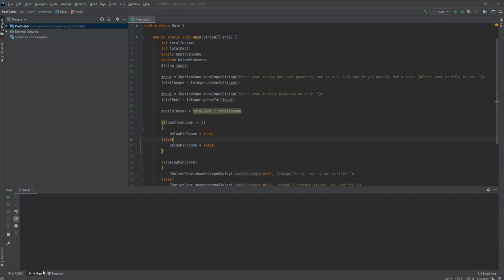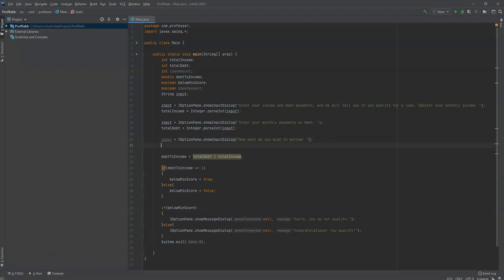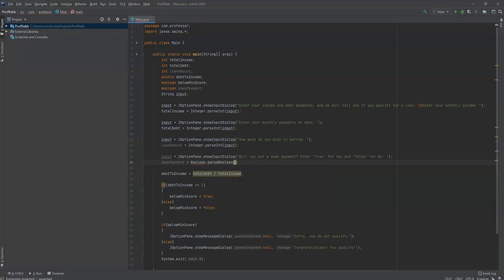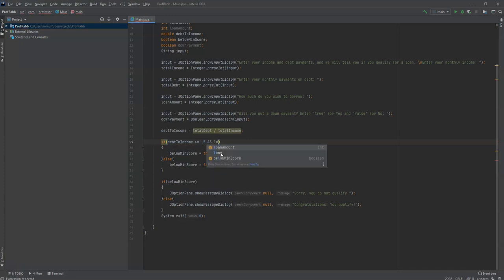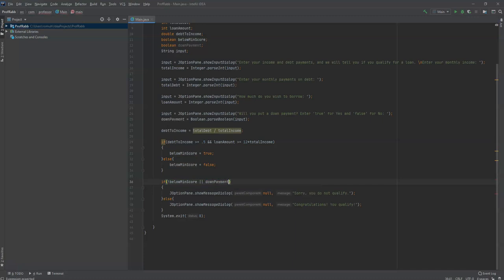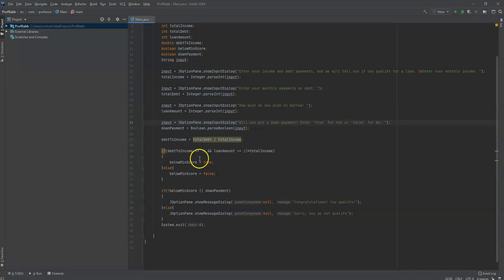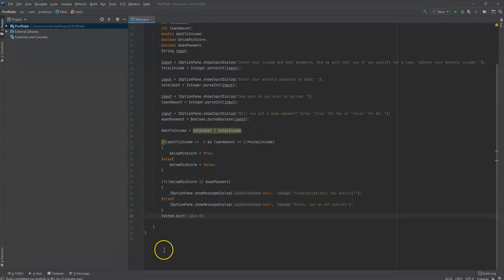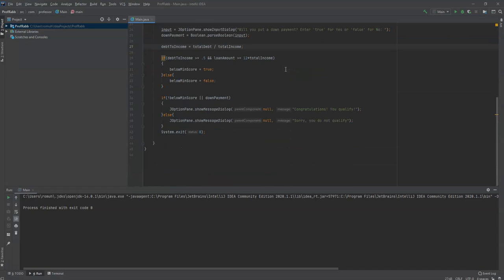Logical Operators in Java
In this video we will review logical operators and add functionality to our program from the previous video using logical AND & logical OR.